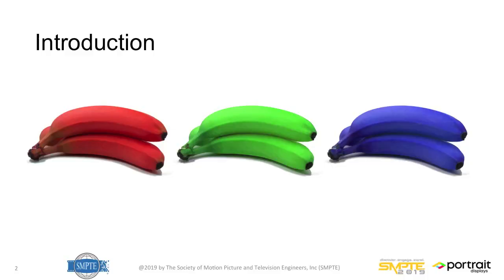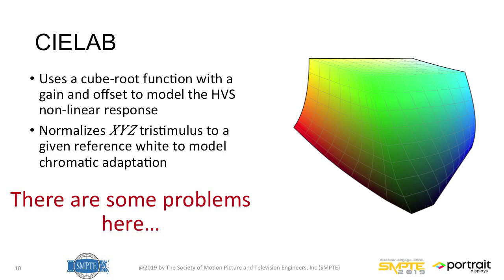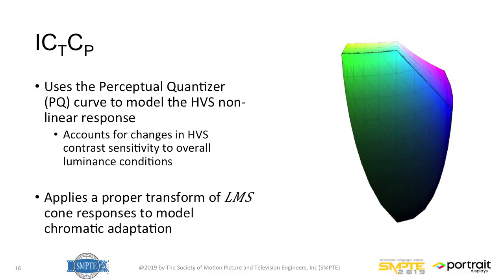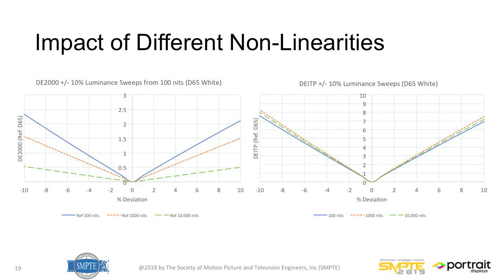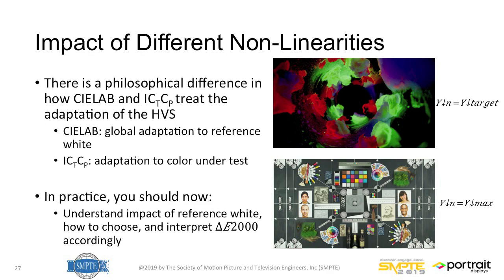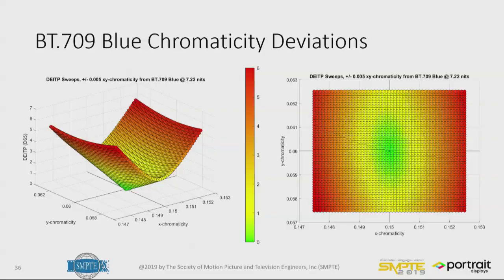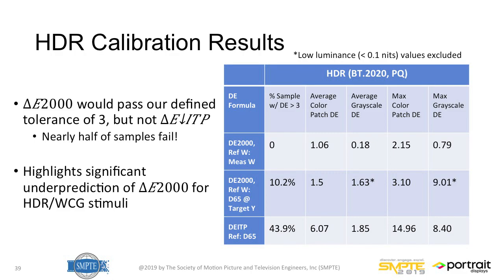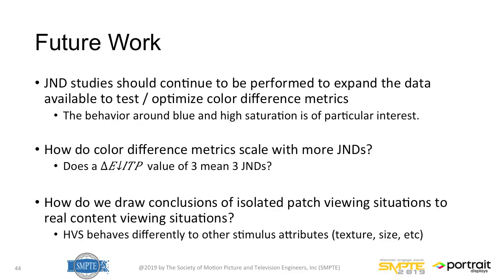SMPTE 2019: ΔEITP is Now ITU-R BT.2124--Is the Industry Ready to Move on From ΔE2000?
Objective color difference metrics are the main tools for evaluating the color accuracy of professional reference monitors in the content creation industry. They are also vital for consumers who calibrate their displays with a desire to maintain the creators' intent when viewing films, TV shows, and even the latest video games. Accurate predictions of perceptual color differences are essential to providing a realistic evaluation of a device’s color reproduction.

ΔE2000 has been the industry standard for assessing perceptual color differences, but high dynamic range (HDR) and wide color gamut (WCG) display technologies have revealed inaccuracies in the formula’s predictions. It has since been encouraged to adopt a new color difference metric, ΔICTCP, which has been shown to provide accurate color difference predictions of colors in standard dynamic range (SDR) and these extended regions when compared to experimental just-noticeable difference (JND) threshold data sets. In January 2019, the International Telecommunications Union (ITU) released Recommendation ITU-R BT.2124 “Objective metric for the assessment of the potential visibility of colour difference in television." This ITU document defines ΔICTCP as the next generation of color difference metrics and is now officially known as ΔEITP.

Given this new recommendation, it is important that we become familiar with how ΔEITP performs in practice and what can be expected when using it in existing workflows. In this paper, we will provide real world examples of using this new color difference metric for the calibration of professional SDR and HDR mastering displays, client monitors, as well as premium consumer televisions. We will also highlight the performance differences we find when comparing ΔEITP to the incumbent industry standard, ΔE2000. Lastly, we will examine whether the industry is ready to quickly adopt ΔEITP, and what steps should be taken in education to help ensure a smooth transition to a metric that was designed specifically for HDR and WCG technologies.

Speakers:
Catherine Meininger (Portrait Displays) - 01:55
Tyler Pruitt (Portrait Displays) - 05:15